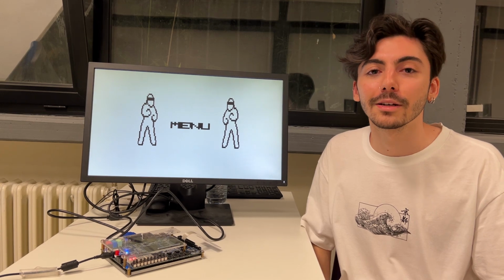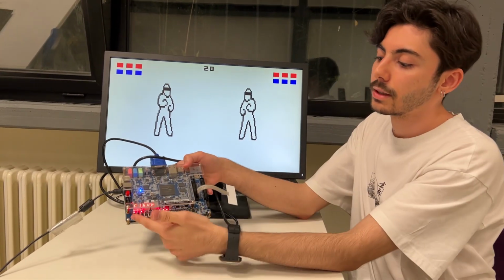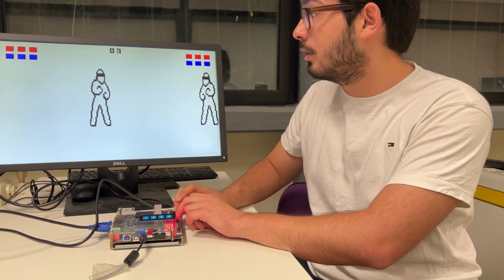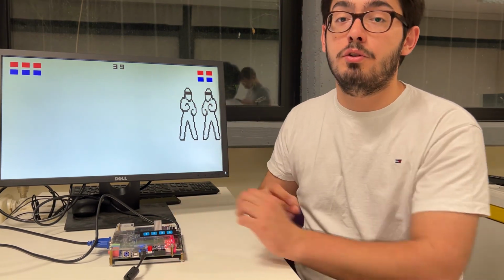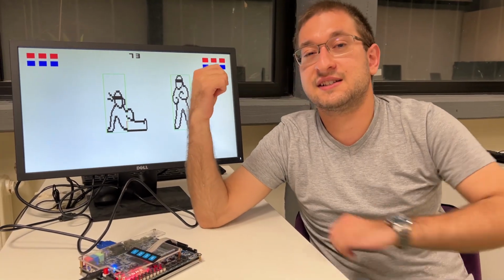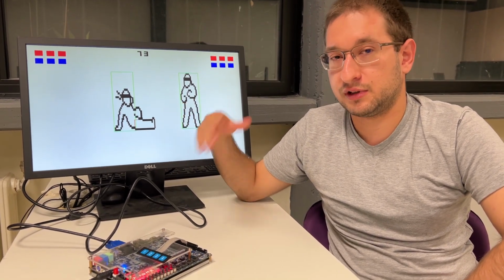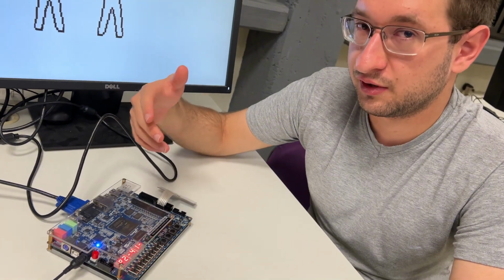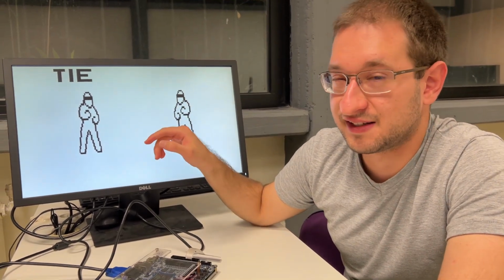EE314 Term Project - 2646453 - 2628220 - 2628659